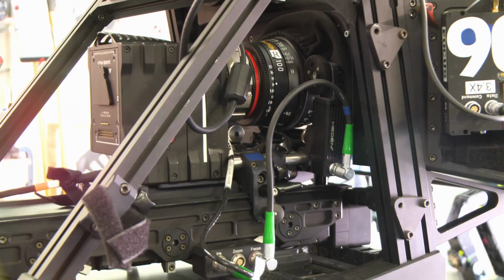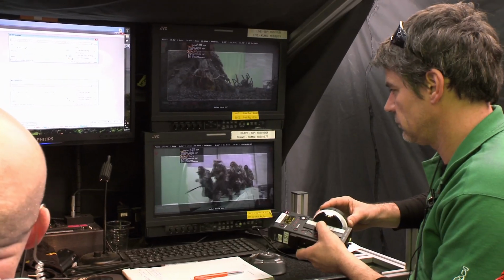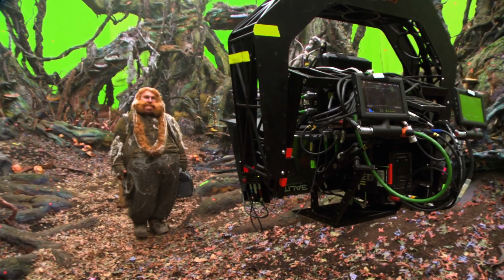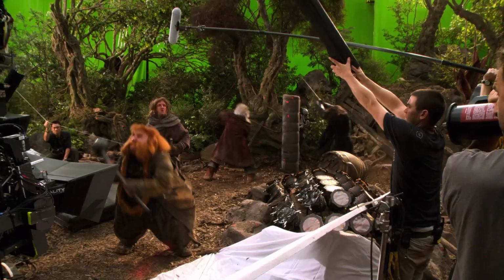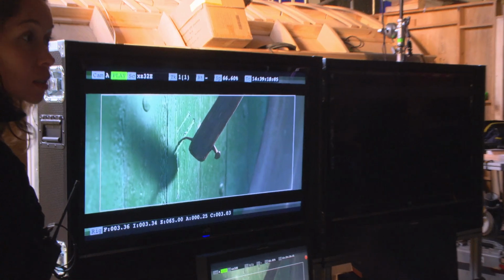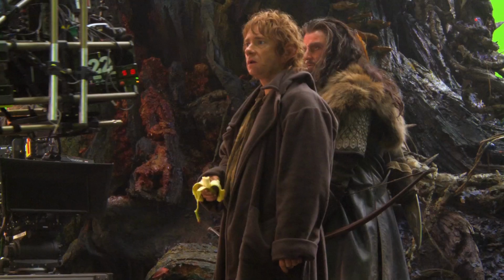THE HOBBIT, Production Diary 4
Peter Jackson takes you behind the scenes of the making of THE HOBBIT.